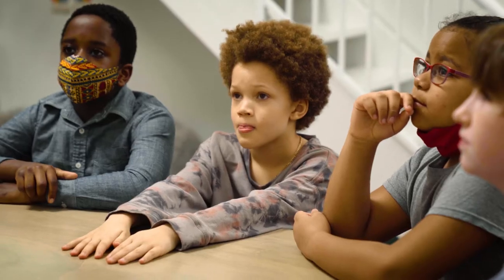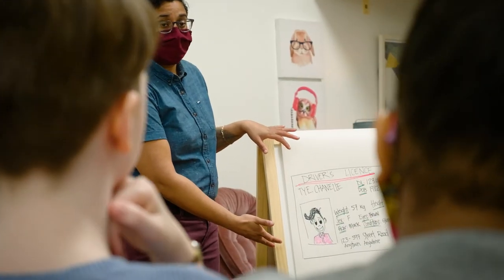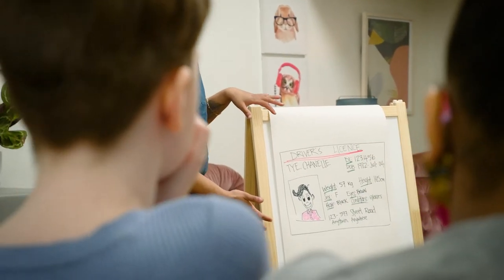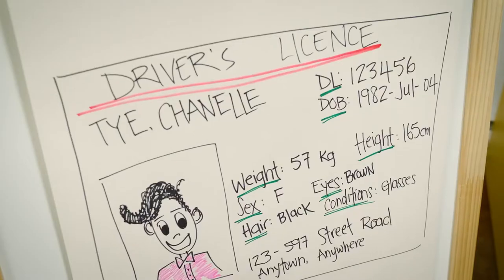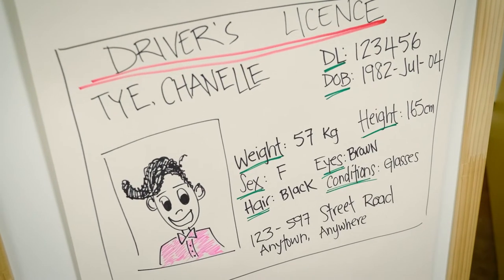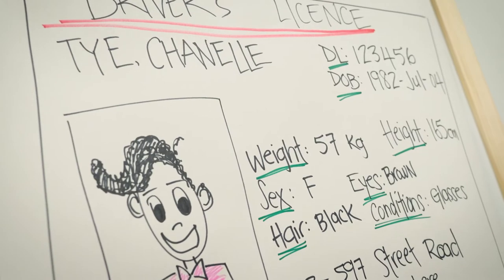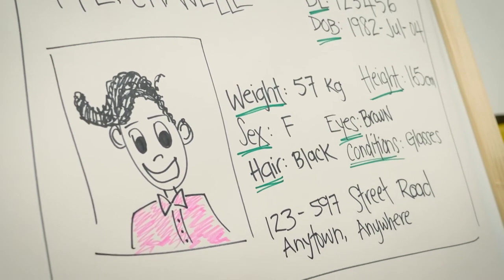A Muscle Memory For Kindness: Reflecting Diversity, Equity and Inclusion in Your Classroom Library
I Dream Library shares how educators and students can identify, discuss, and include traditionally underrepresented stories in your school library or childcare center. Caregivers and home learners can apply this method in your distance / home learning groups or on trips to you local public library.

'A Muscle Memory for Kindness', features equity education designed for grades 3-6 and using a student centered approach inclusive of Kinesthetic Learning and Inquiry Based Learning principles. This Equity Assessment is easily adaptable to different learning styles from  Pre K to Grade 12.

Educators:
Aisha  Kiani
Chanelle Tye

Students:
Aiden Stoxx
Akua Rakim Keyani-David
Aspen Meighan
Fatuma Schwab
Julian Schwab
Sage Voytcheff

Writer: Aisha Kiani
Director: Gavin Hartigan
Editor: Daniel Jeffery
Art Director: Angie Carlucci
Producer: Stephanie Co
Executive Producer: Carleen Pickard
Casting and Oversight: Aisha Kiani

or visit your local independent bookshop!